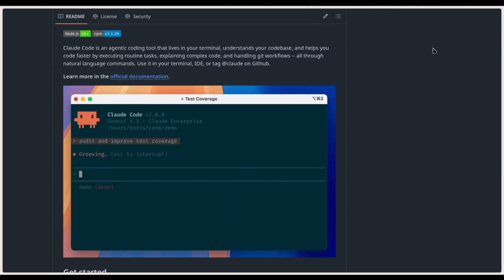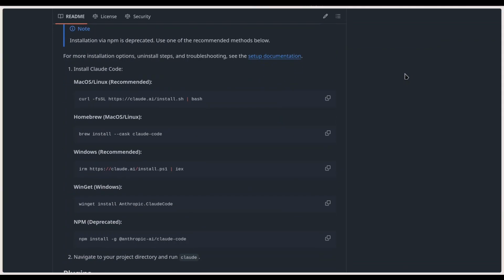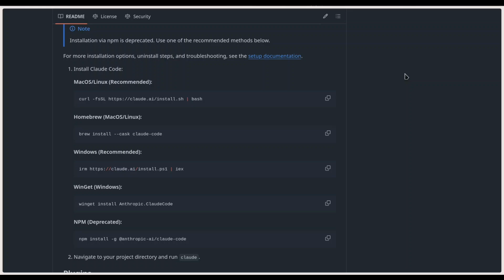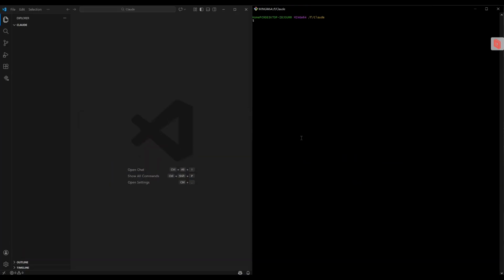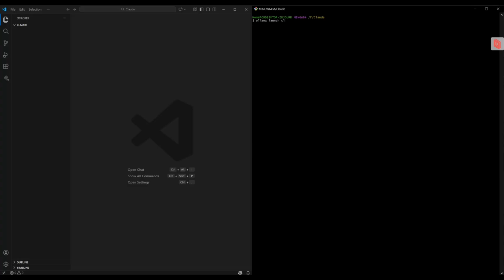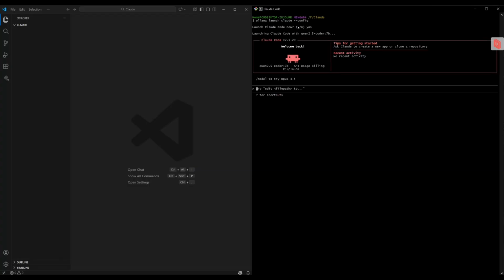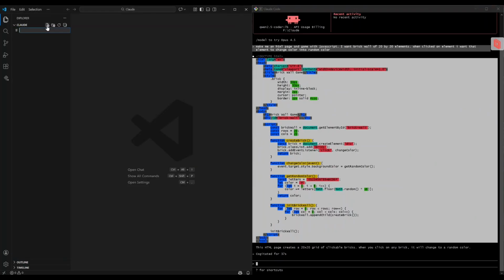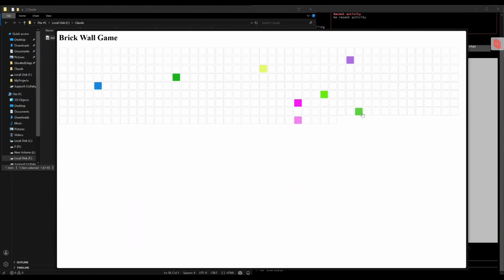Claude Code with Ollama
How to use Claude Code with local Ollama models.